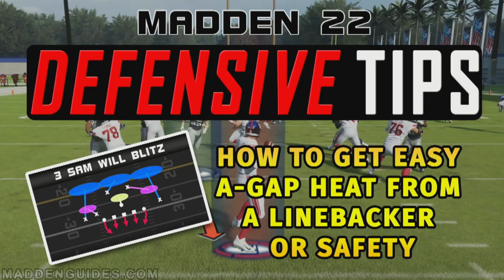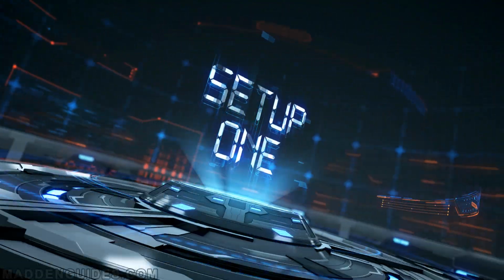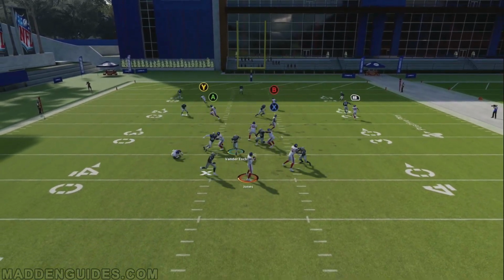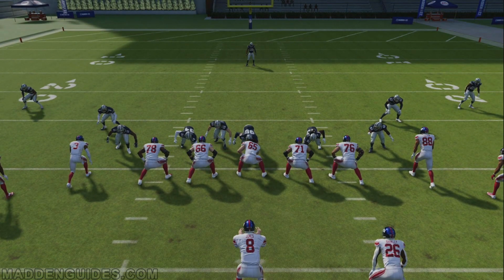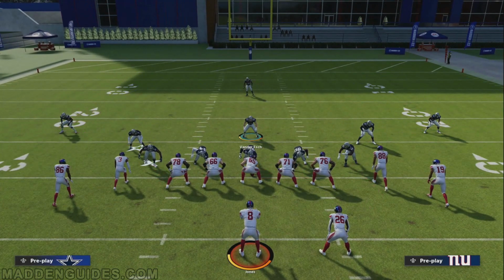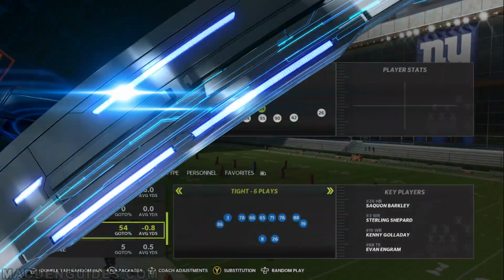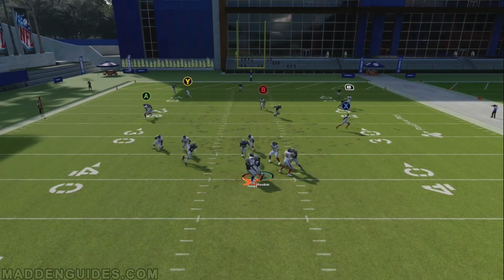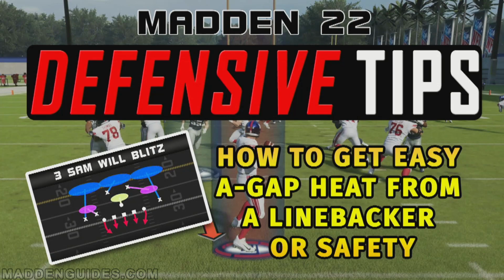Madden 22 Defensive Tips - How To Get Easy A-Gap Heat From A Linebacker or Safety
For this Madden 22 Defensive Tips video breakdown, we show How To Get Easy A-Gap Heat From A Linebacker or Safety. To achieve this, we need to make just a couple pre-snap adjustments that are very easy to do without having to move all but one defender.

To view the breakdown on Madden Guides.com, go to